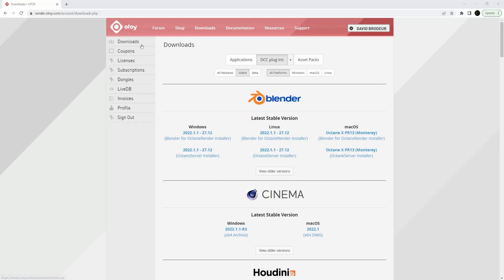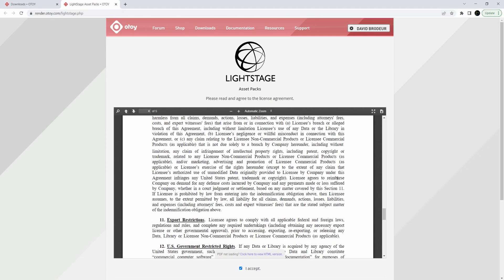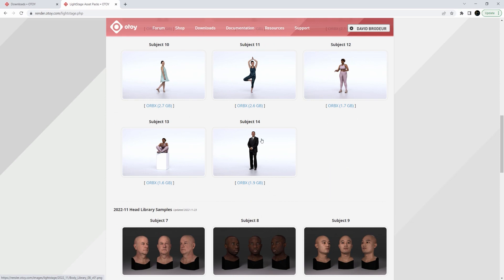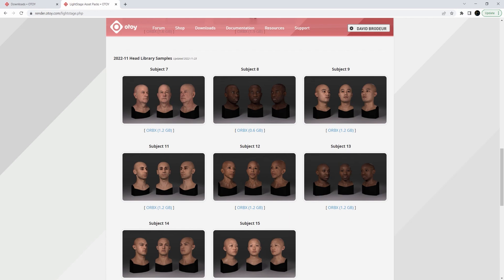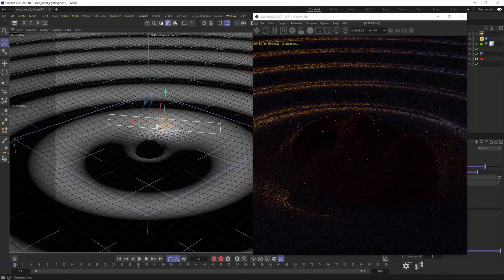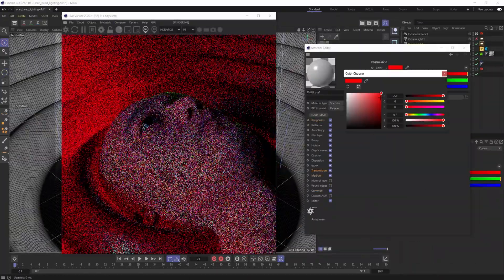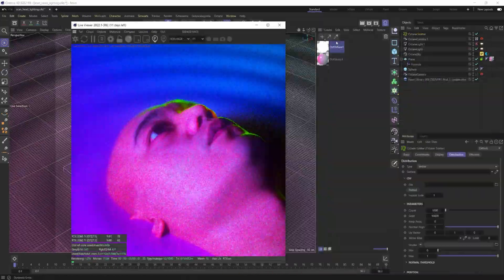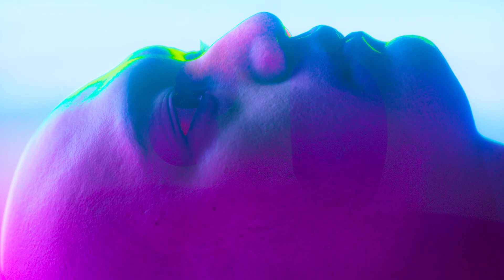Tutorial - Designing with LightStage & Octane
Incorporate the LightStage Body Scan Assets with a design approach using Octane .

In this tutorial, David Brodeur AKA Brilly brings you into his workflow from concept to final render as he creates and incorporates 3D assets from LightStage into his final design. We first jump right into the LightStage assets from Otoy and begin to create a concept to utilize the models. Once we developed our concept and design we dial in our scene and lighting with the LightStage 3D Head Scan. All lighting and texturing are done in OctaneRender to get the final design aesthetic. This training video allows you to walkthrough the creation process with Brilly as he brings you into his thought process when creating and developing an image.

Chapters
0:00 Intro
0:10 Downloading the LightStage Scans
0:30 Creating a Composition
0:40 Dialing in render with Octane